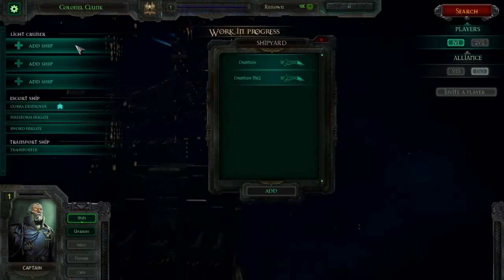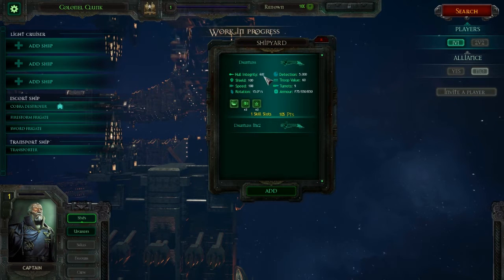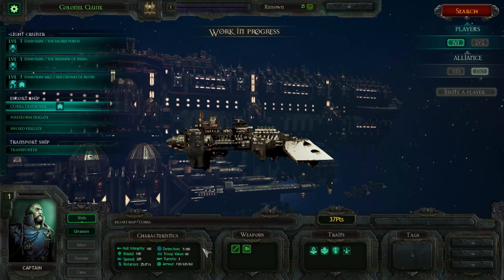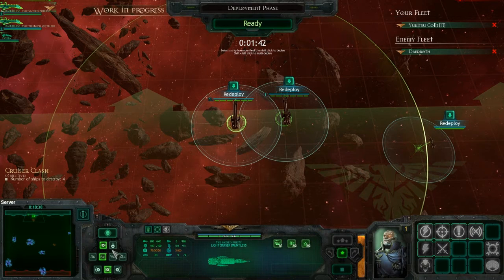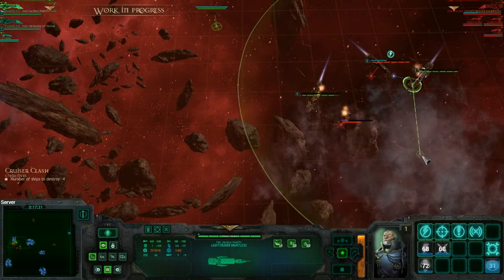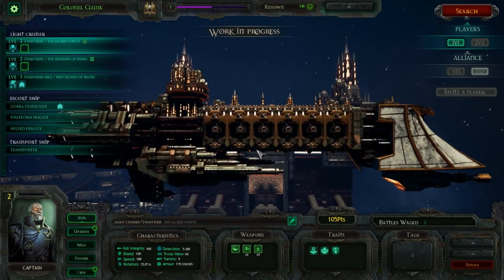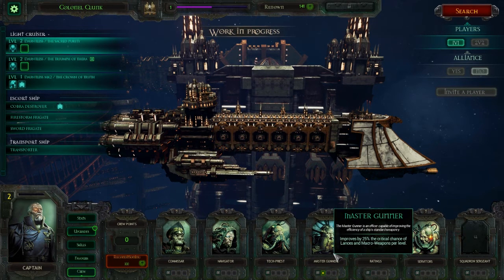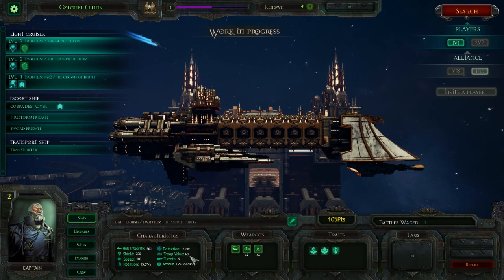Battlefleet Gothic: Imperial Guide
This game has got a sort of tutorial but I definitely think there is more information that your typical player starting out should know.  Each faction at the start is incredibly distinct and fills their own sort of niche in the game making it unclear how to get into battlefleet gothic as a newer player.

Battlefleet Gothic is the property of Games Workshop.  All commentary belongs to me.